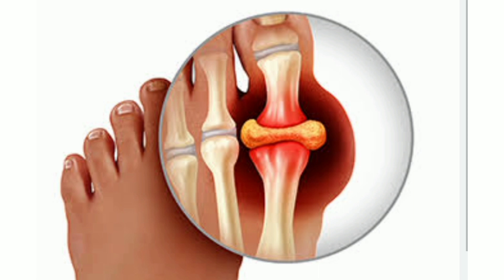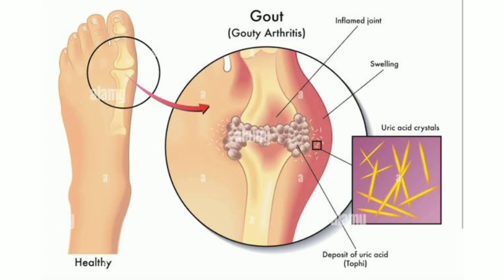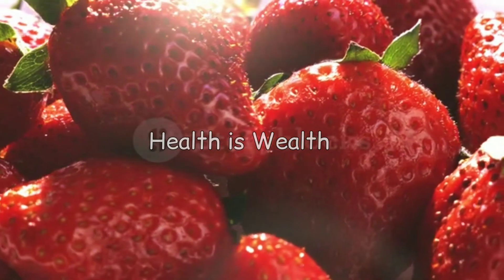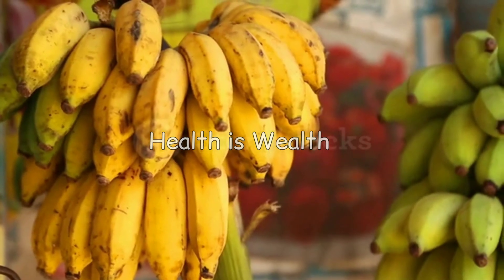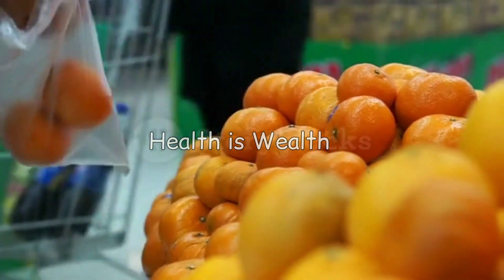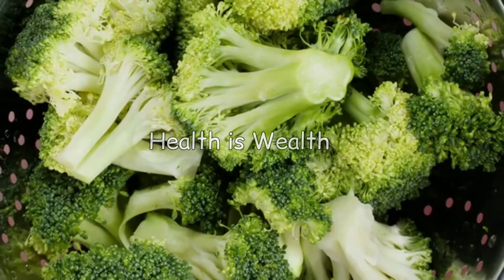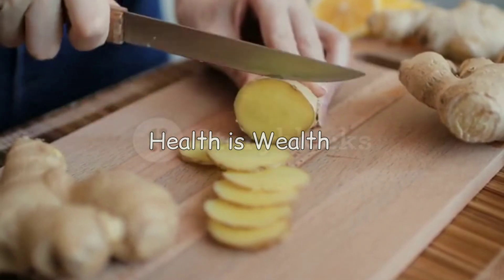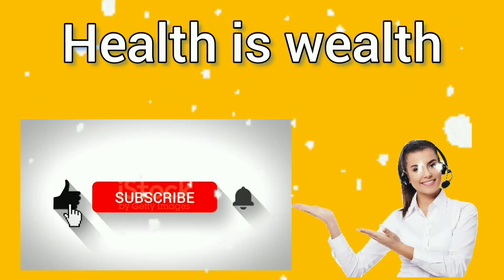15 foods that reduce your uric acid levels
15 foods that reduce your uric acid levels
Are you suffering from high uric acid levels? Do you have gout or are prone to kidney stones? Then, this video is for you! In this video, we'll be discussing 15 foods that are known to reduce uric acid levels in the body.

Uric acid is a waste product that's produced when the body breaks down purines. When uric acid levels in the body become too high, it can lead to conditions like gout and kidney stones. These conditions can be extremely painful and can severely impact your quality of life.

Fortunately, there are certain foods that can help to keep uric acid levels under control. By incorporating these foods into your diet, you can promote better overall health and reduce your risk of developing gout or kidney stones.

In this video, we'll cover 15 of the best foods to eat if you're looking to reduce your uric acid levels. These foods include fruits, vegetables, whole grains, and lean proteins. We'll discuss the nutritional benefits of each food and how it can help to lower uric acid levels in the body.

If you're looking for natural ways to manage your uric acid levels, then this video is a must-watch. So, sit back, relax, and get ready to learn about 15 foods that can help you to maintain healthy uric acid levels and promote overall wellness.